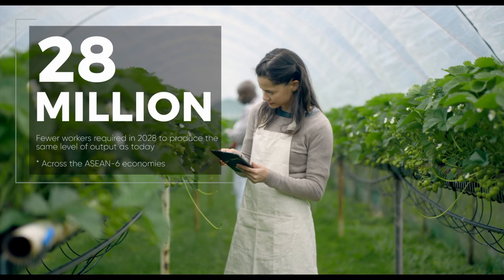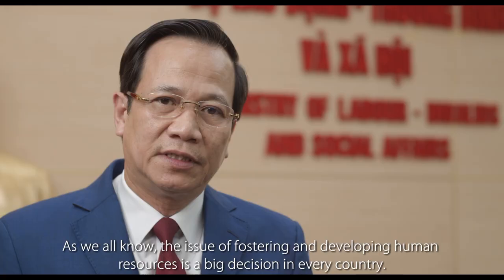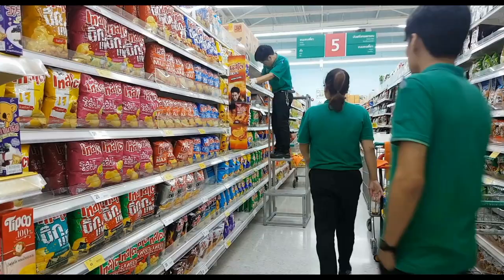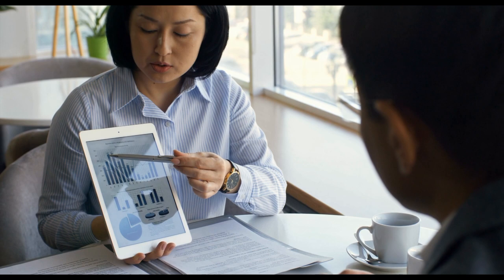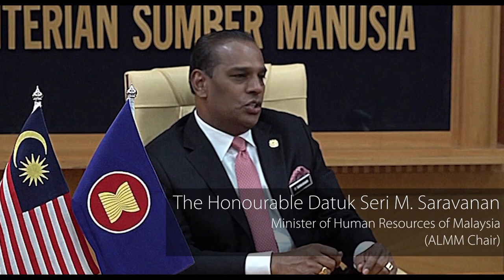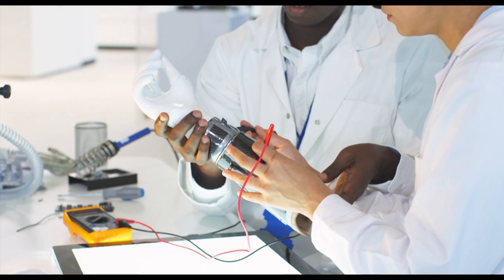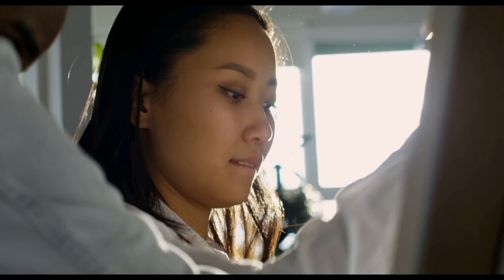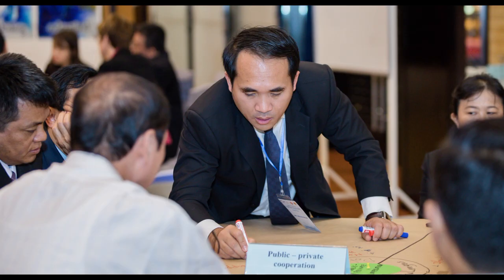Roadmap of the ASEAN Declaration on Human Resources Development for the Changing World of Work